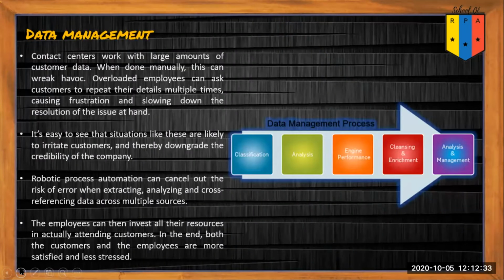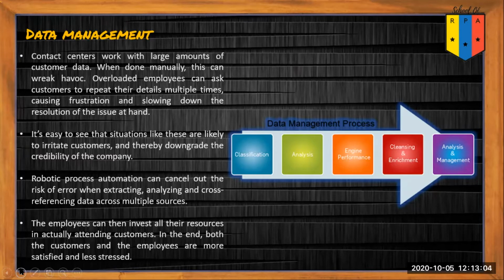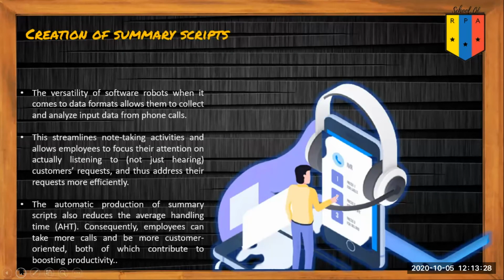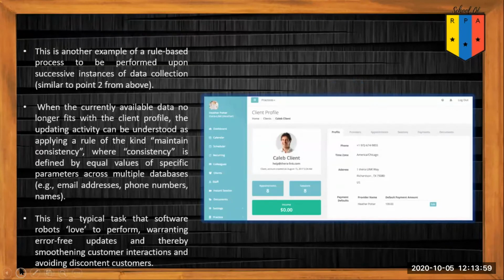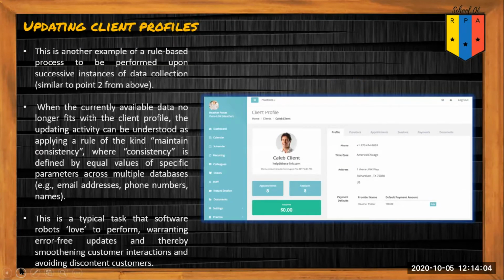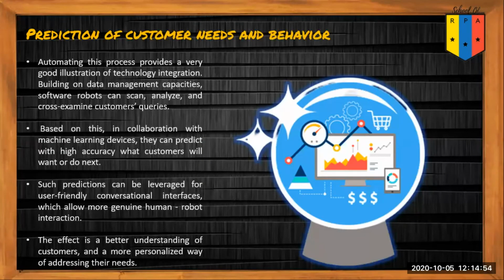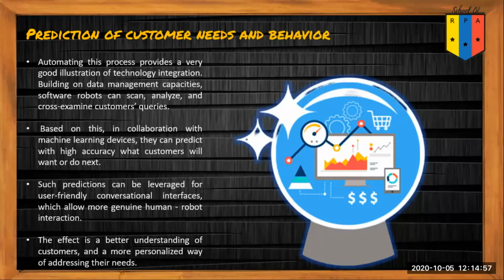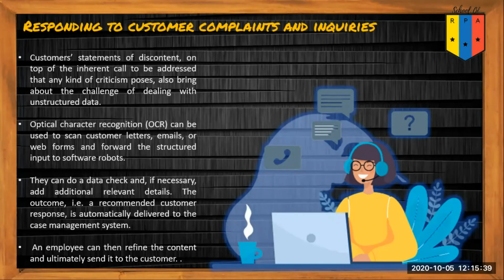RPA In Contact Center | Explained | School OF RPA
In Today's Video Abhinav Sabharwal CEO & Principal Trainer at school of RPA Will Talk About  RPA In Contact Center, do watch this video & find out.If you are new here make sure to click subscribe button